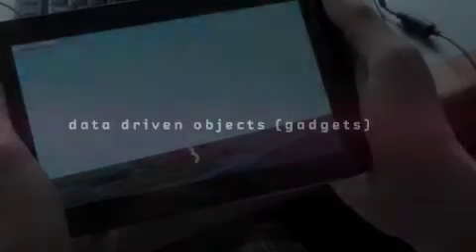EMOTODROME • update • 08.11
EMOTODROME • iceberg ballet, progress at this point.
• intuitive motion control
• continuos global mapping
• data driven objects (gadgets)
• origami icebergs
• multi-user functionality
• daily automated global ice data delivery
• data-to-voice into speech